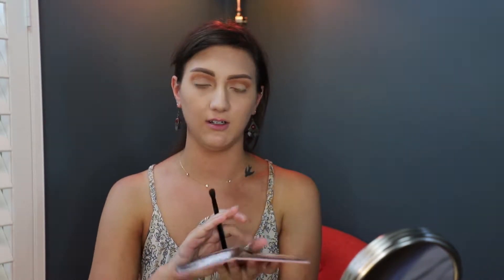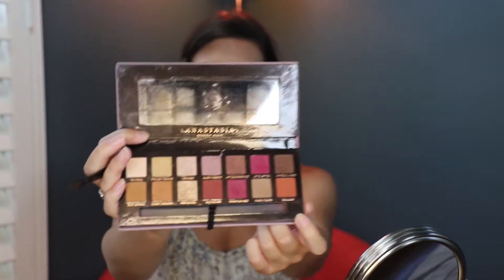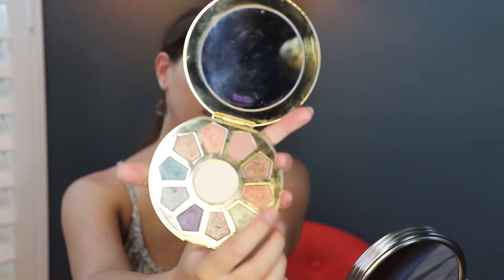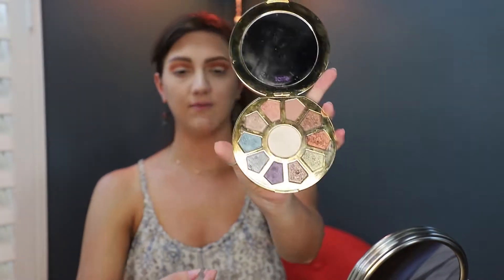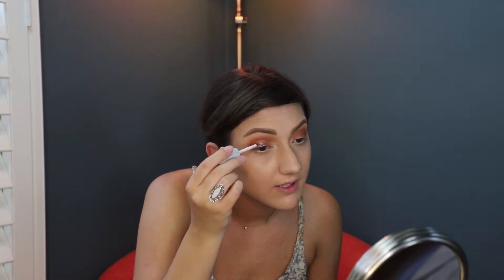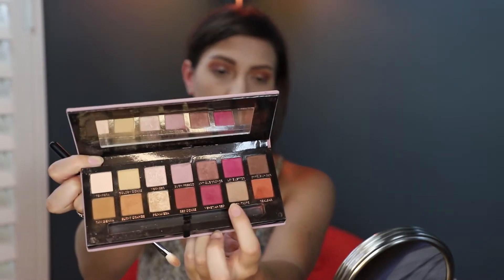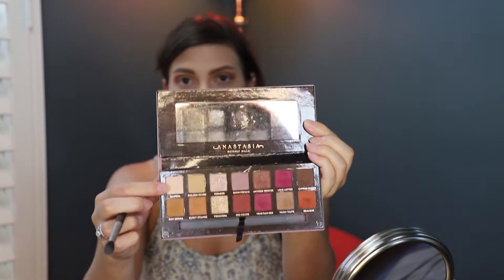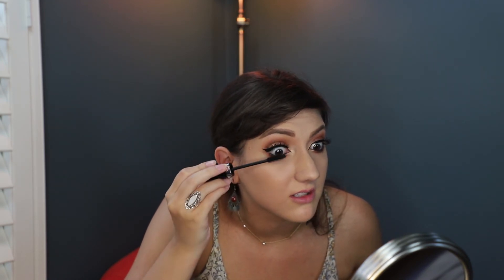Autumn Makeup Look: Tutorial with Sabrina!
FALL IS HERE! Don't miss out on this perfect autumn look for the season.